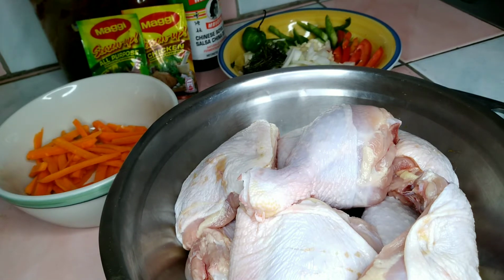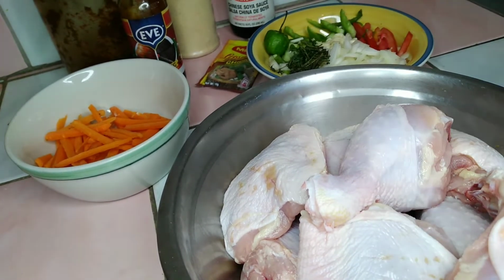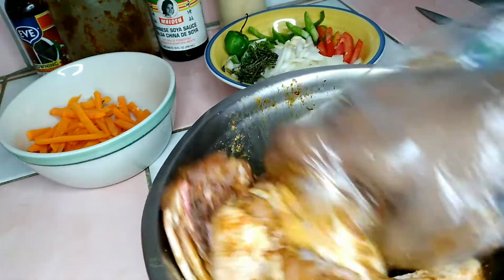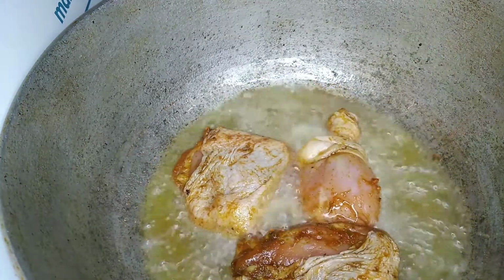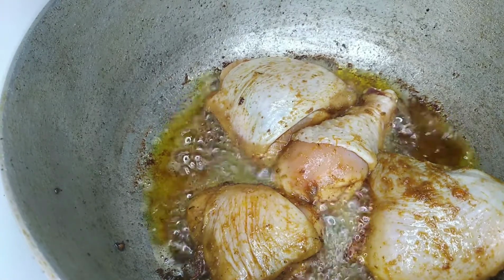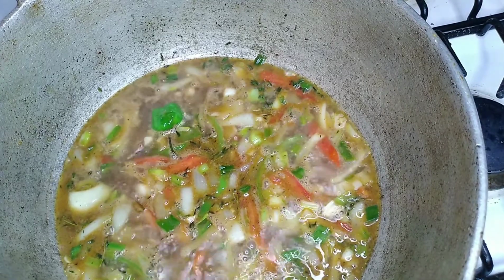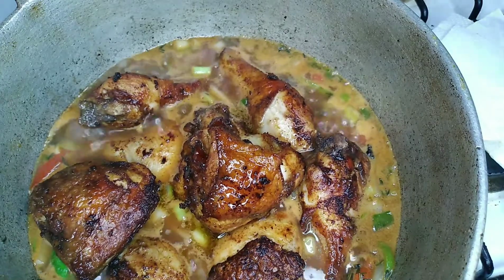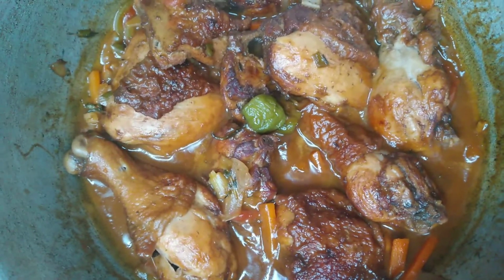HOW TO MAKE THE BEST FRICASSEE CHICKEN JAMAICAN COOK DUNG CHICKEN || #010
HOW TO MAKE THE BEST JAMAICAN COOK DUNG CHICKEN || JAMAICAN FRICASSEE CHICKEN || JAMAICAN STYLE || JAMAICAN FLAVOR

MUSIC
Title: SIDEWALK by Jason Shaw